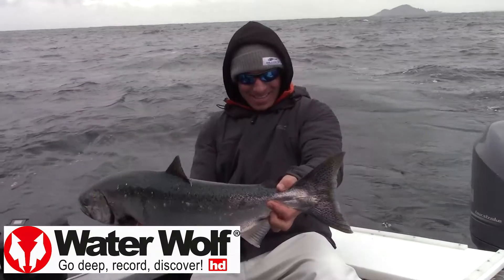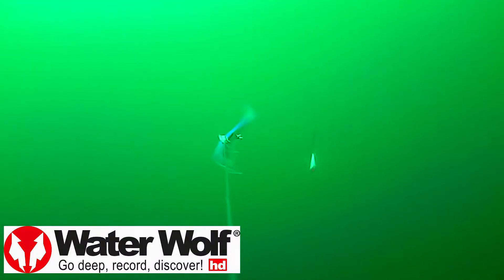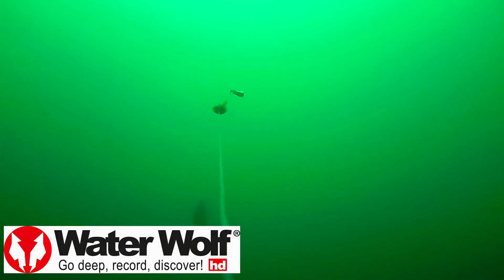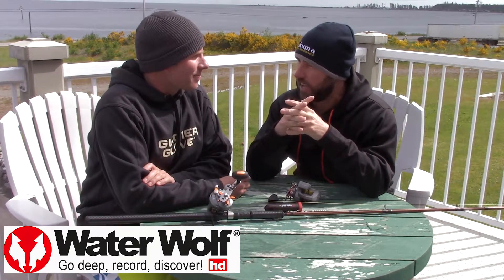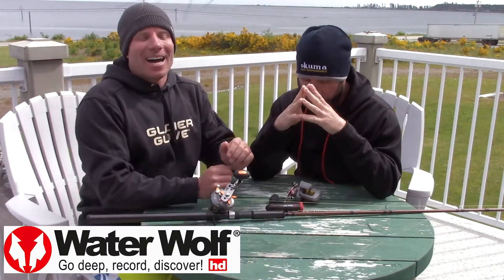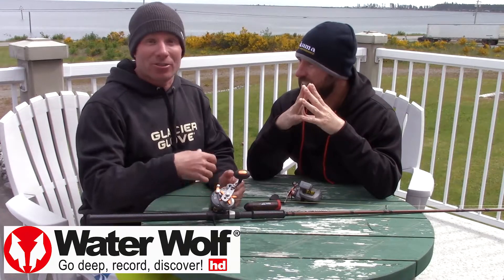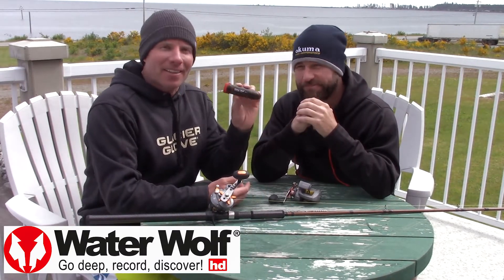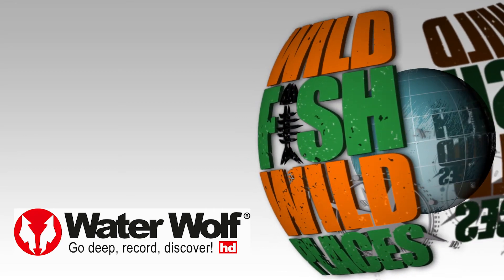Water Wolf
The WFWP crew is looking for suggestions and ideas on how to rig this setup better to increase hook ups